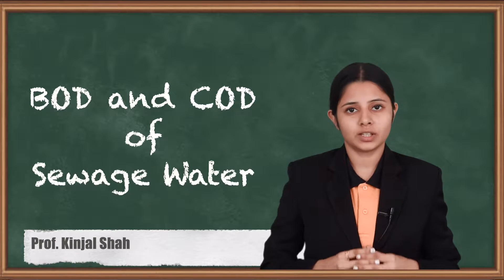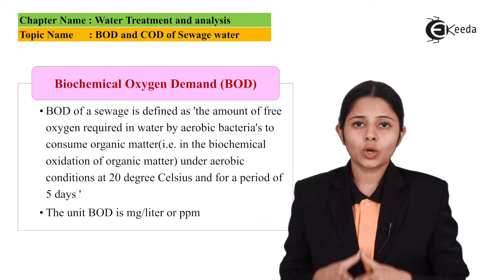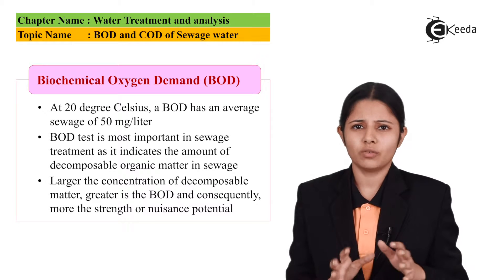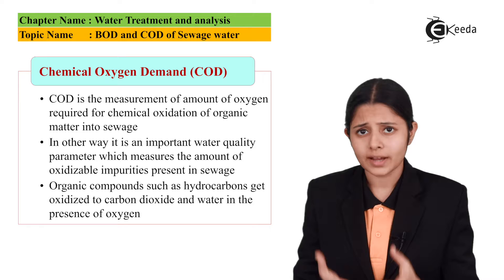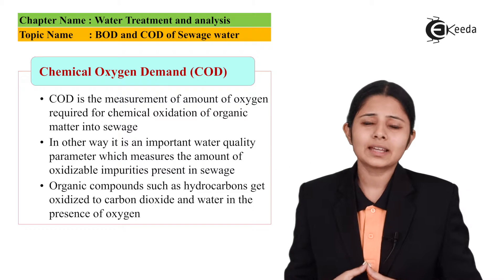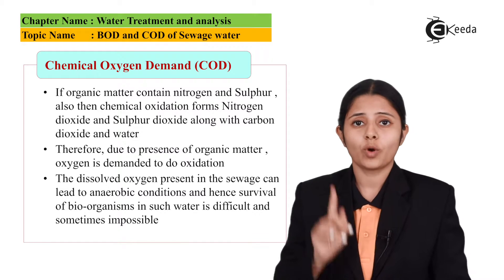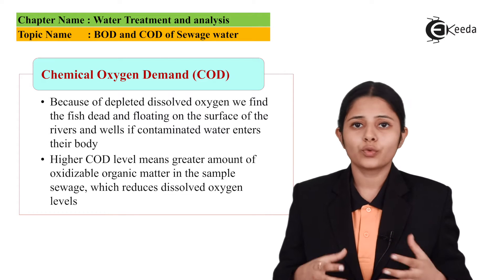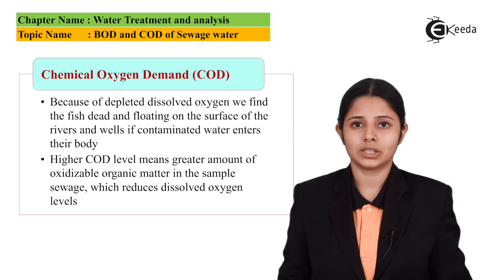BOD and COD of Sewage Water